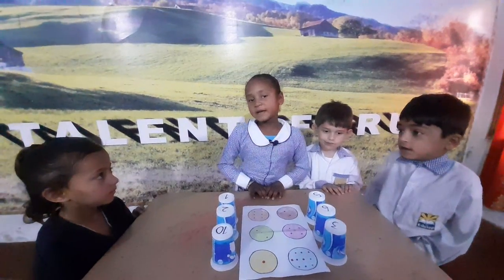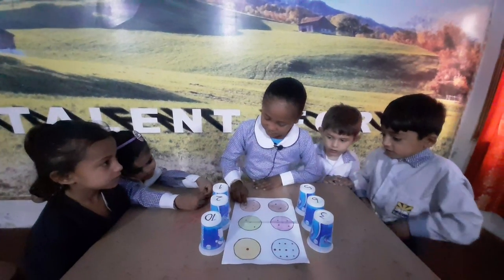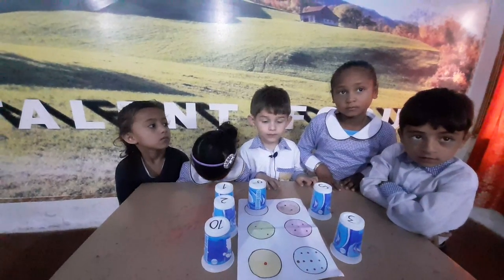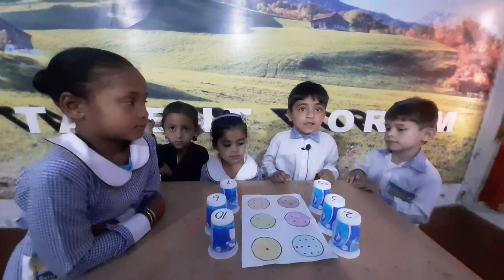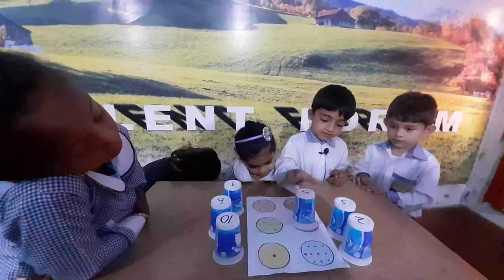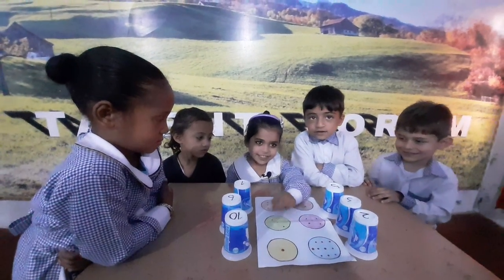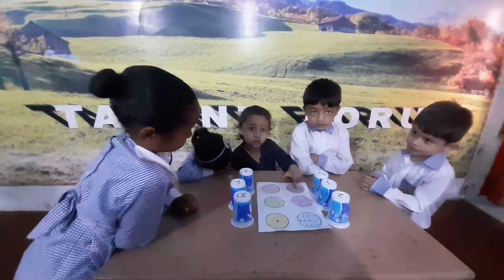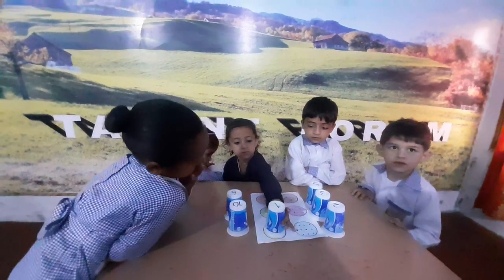PG Delta Number Recognition Activity